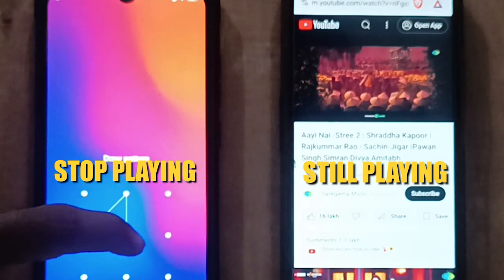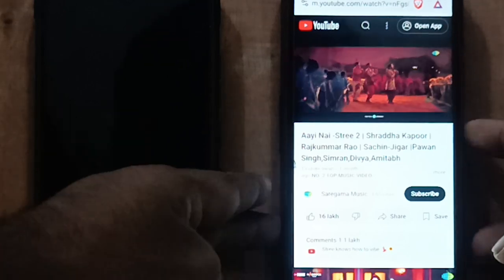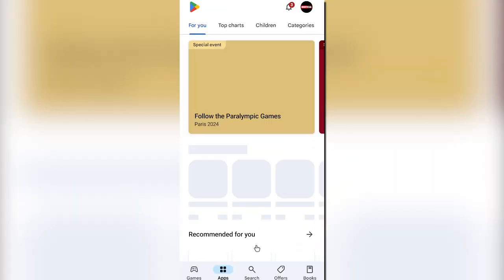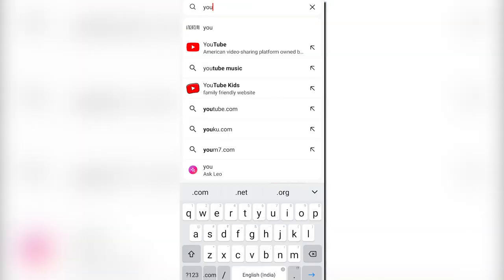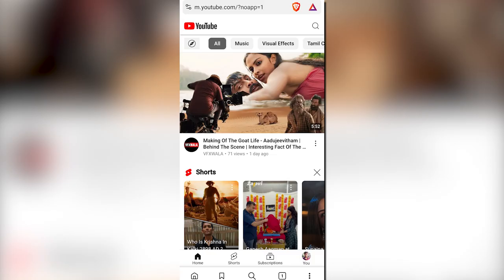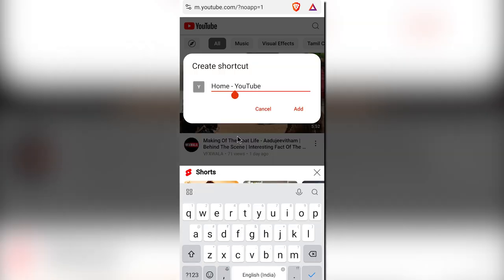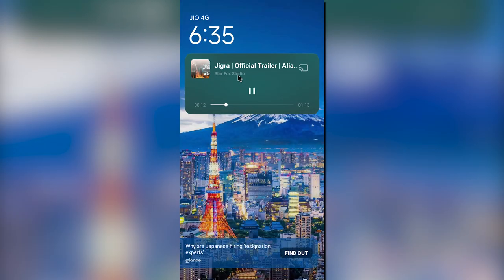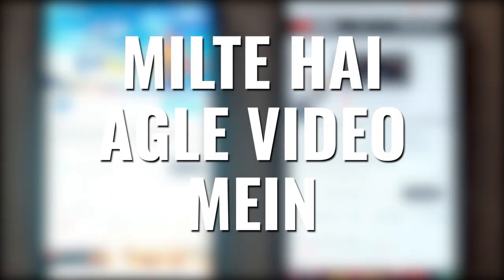How to Block YouTube Ads In Mobile Phones for Free | SolutionWala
How to Block YouTube Ads In Mobile Phones for Free | 100% Working Method To Block Youtube Ads In Mobiles | SolutionWala

► Others Titles for search:
how to block ads on youtube
how to turn off ads on youtube
block youtube ads
how to block youtube ads
block ads on youtube
how to block certain ads on youtube app
how to stop ads on youtube
how to stop youtube ads in mobile
how to stop youtube ads in mobile phone
how to block all youtube ads in mobile phone
stop youtube ads in mobile
100% working method for stop youtube ads in mobile
block all ads in mobile

phone me youtube ads ko kaise band kre
mobile phone me youtube ads ko kaise band kre
android phone me youtube ads ko kaise band kre
youtube ads band
youtube ad free

► Titles For Channel Search :
solution wala
solutionwala
solutionwalaa
solution walaa
solutionwala video
solutionwalaa videos
Problem Solver Channel
Solutions Hub
Fix It with Solutionwala
Solutionwala's Tips and Tricks
Quick Fixes with Solutionwala
Solutionwala's Help Center
Get Answers with Solutionwala
Solutionwala's Quick Tips
Pro Tips from Solutionwala
The Solutionwala Channel

Mastering Photoshop: Essential Tips & Tricks for Beginners
Unlocking Computer Secrets: Easy Tips and Tricks
Photoshop Mastery: Pro Techniques Made Simple
Boost Your Computer Skills: Practical Tips for Beginners
Photoshop Magic: Insider Tricks for Stunning Designs
Computer Basics: Essential Knowledge for New Users
Photoshop Unleashed: Creative Techniques for Beginners
Photoshop Essentials: From Beginner to Pro
Easy Tips for Everyday Users
Mastering Tools and Techniques
Computer Genius: Insider Tips for Peak Performance
Photoshop for Beginners: Step-by-Step Tutorials
Computer Tips & Tricks for All
Photoshop Secrets Revealed: Advanced Techniques Demystified

This is a Official YouTube Channel Of SolutionWala dedicated to make any type of solution video that occurs in our daily life whether it's related with Mobile, Computer Software Or Hardware. This Channel also makes tutorial video on computer education but all under section 107 of the copyright Act 1976, allowance is made for FAIR USE for purpose such as criticism, comment, news reporting, teaching, scholarship and research.